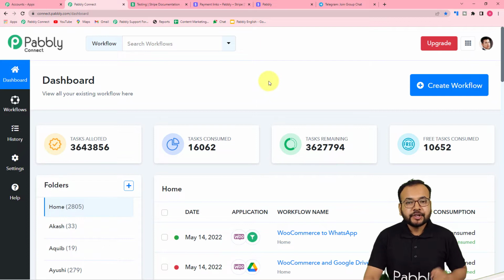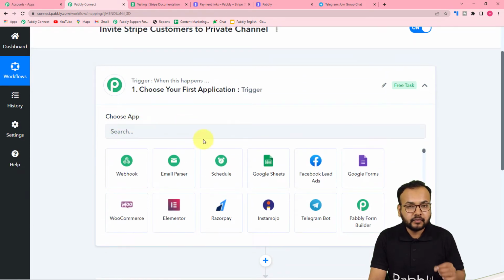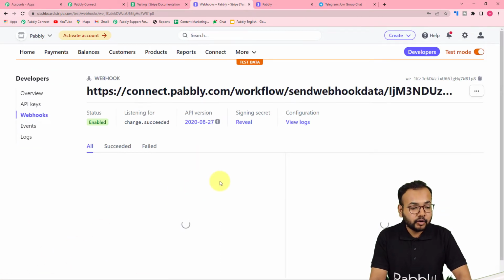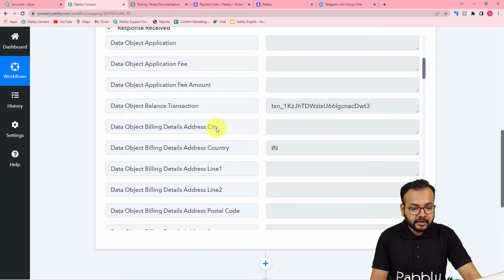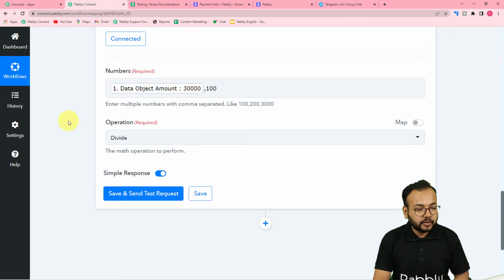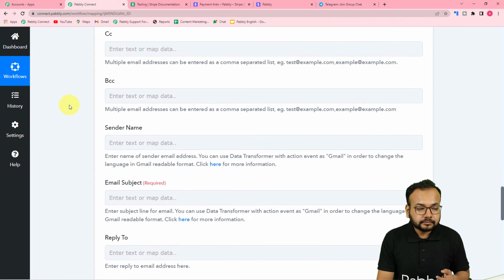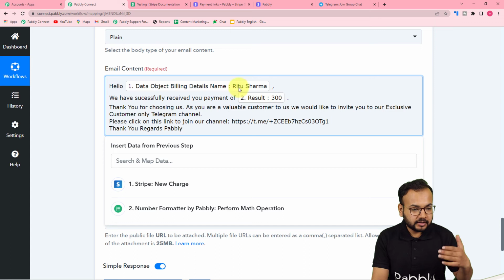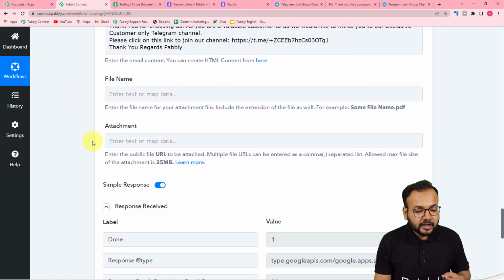How to Invite Customers in Private Channel on Stripe Payment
"In this short video, we'll show you how to invite customers to your private channel on Stripe Payment.